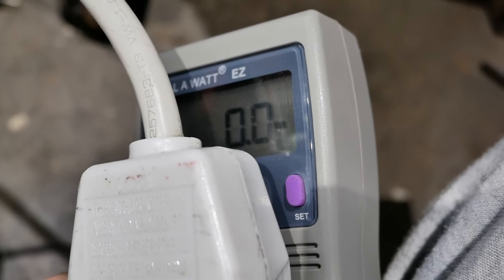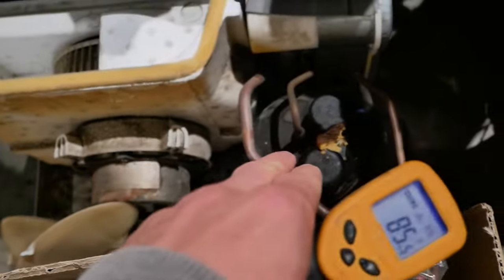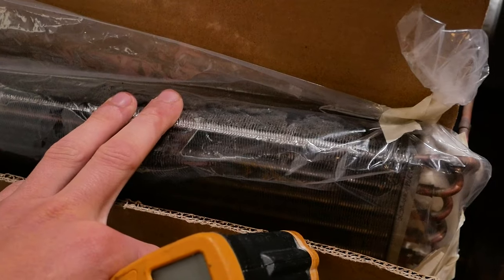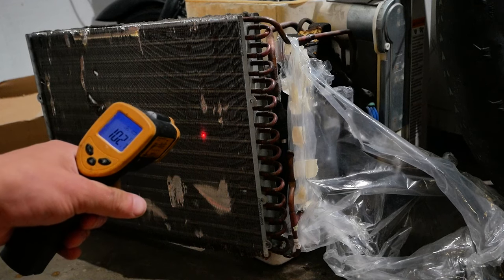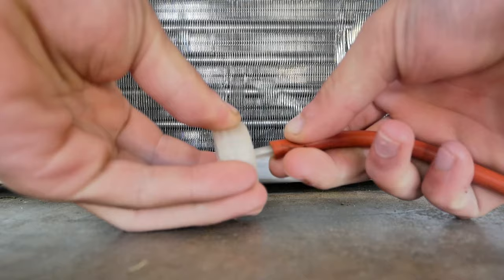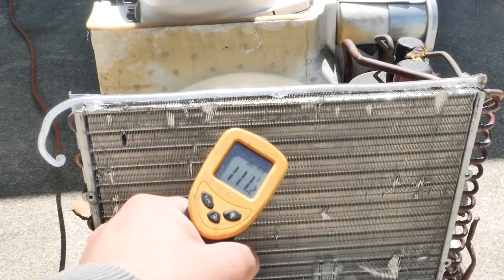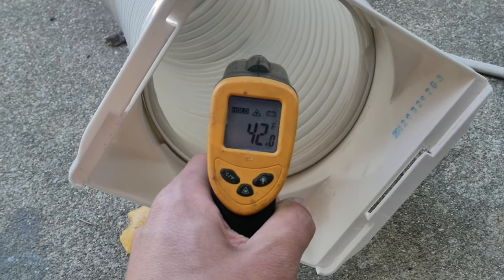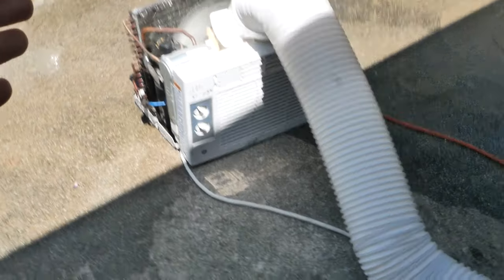DIY Water Cooled Air Conditioner 200% Efficiency AC Unit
water-cooling an ac unit to save energy diy air cooler
In this vid i wanted to see if I could build my own air conditioner that actually did something unlike those lame Peltier plate things.  make ac with fridge compressor
Aire acondicionado experimento con refrigerador
एयर कंडीशनर
वातानुकूलक
cool n save